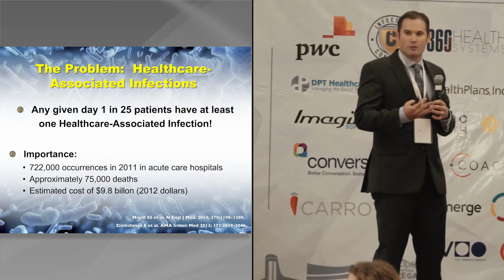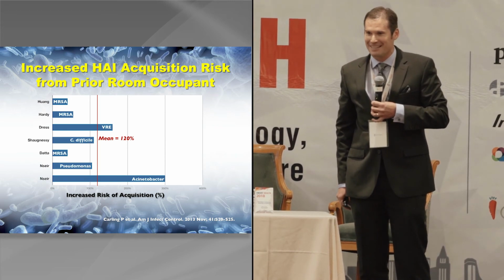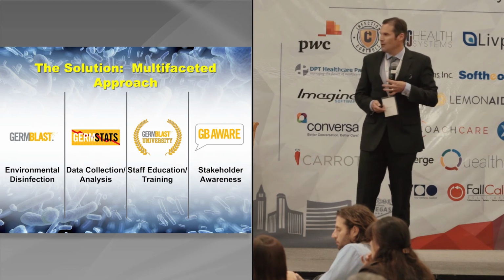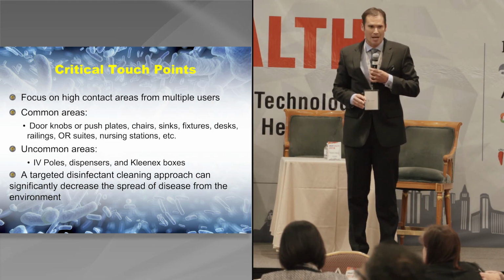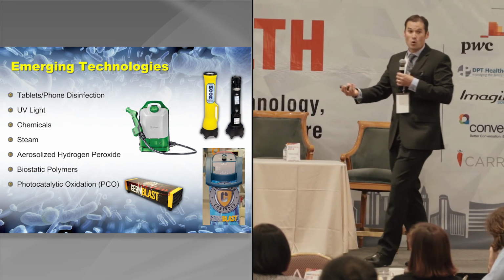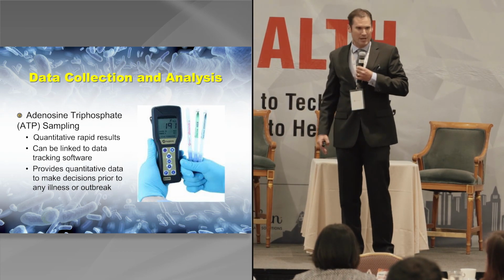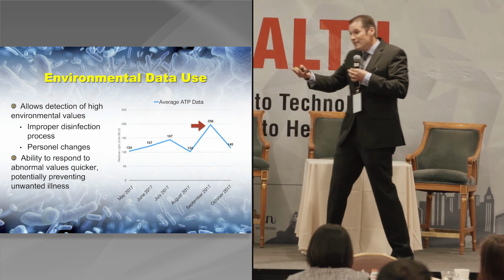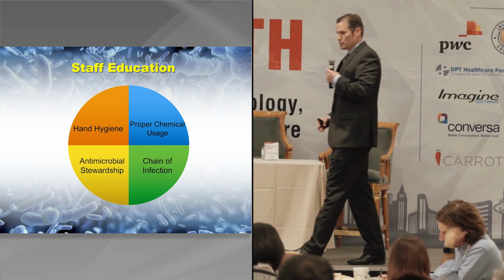A Multifaceted Approach in Reducing Healthcare Pathogens - Dr. Christopher Truitt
Dr. Christopher Truitt, Chief Science Officer, GERMBLAST, speaks on the topic of 'A Multifaceted Approach in Reducing Healthcare Pathogens' at the International Forum on Advancements in Healthcare - IFAH (formerly, Smart Health Conference), held on the 26-27 April 2018 at Bally's Las Vegas.